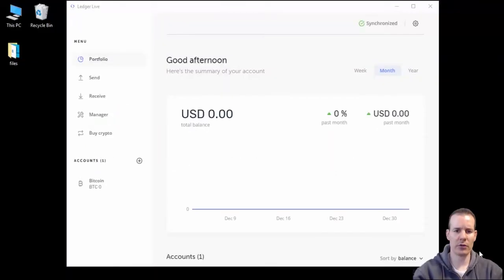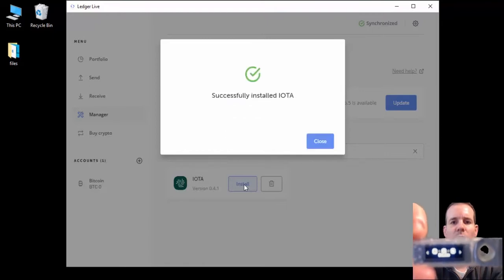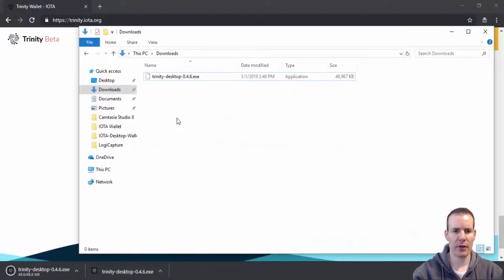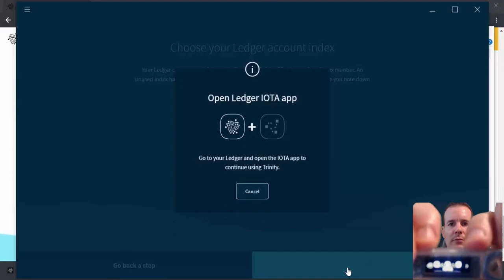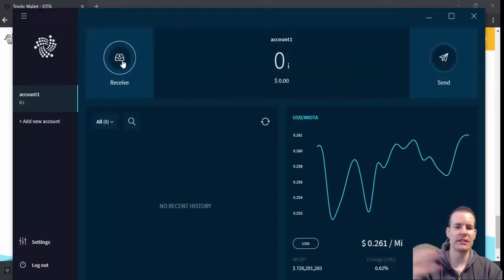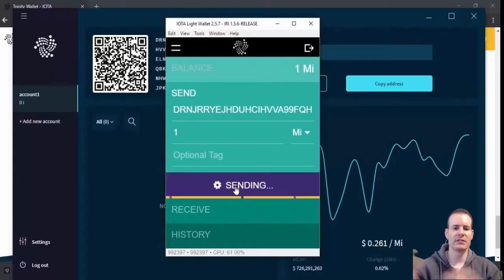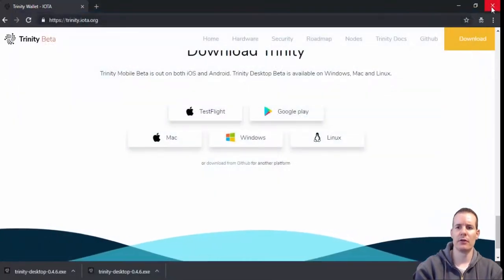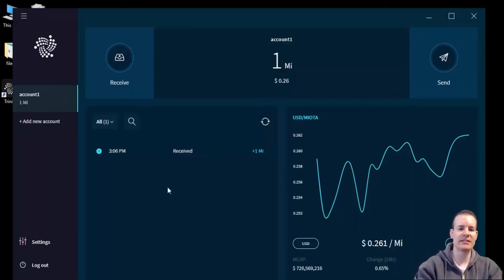Setting Up & Storing IOTA Coins on the Ledger Nano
Crypto Investing Insider Hits You with What Matters the Most in Crypto

Created by: Chris Douthit